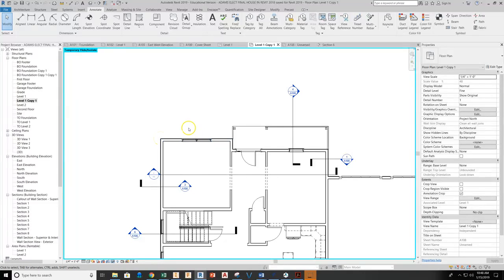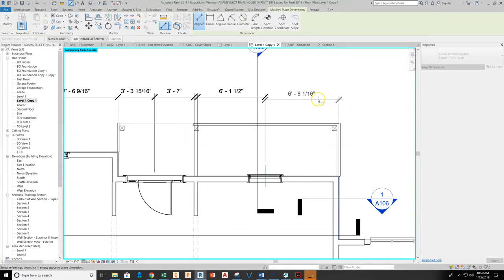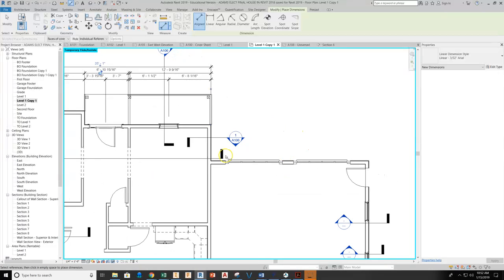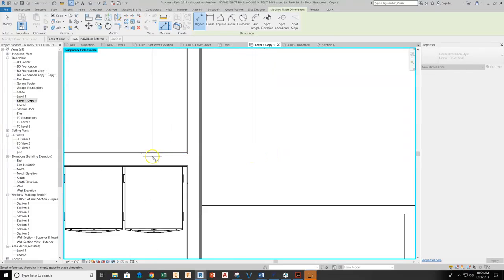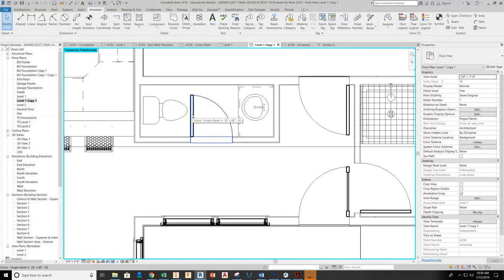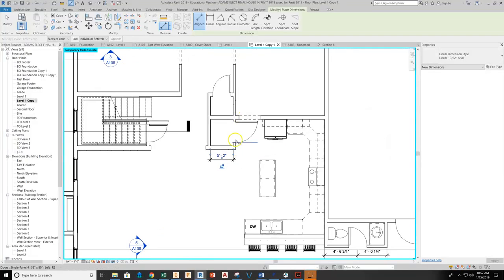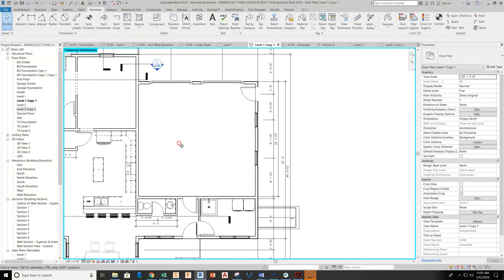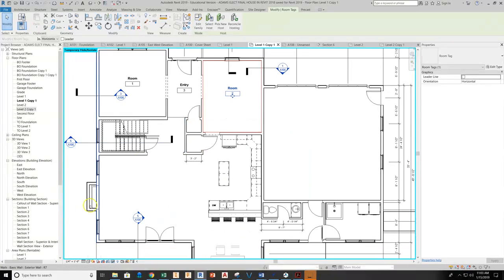Revit Dimensioning Exterior, Interior, Room Labels